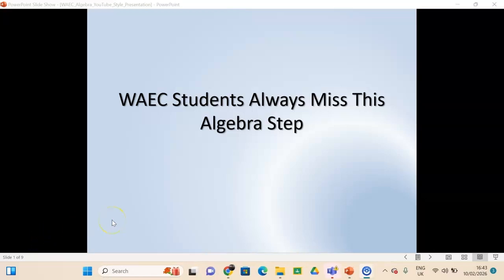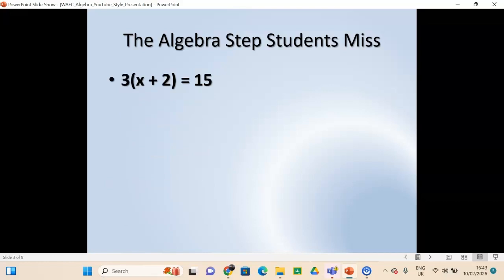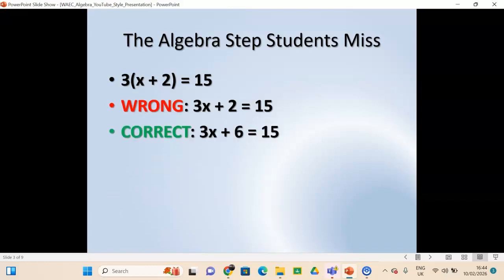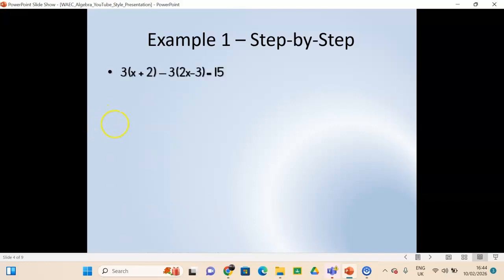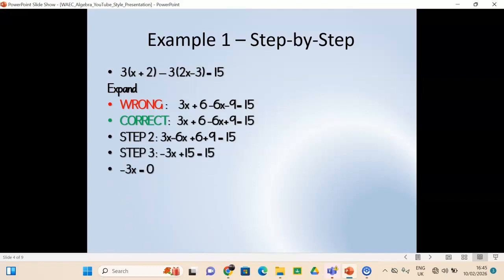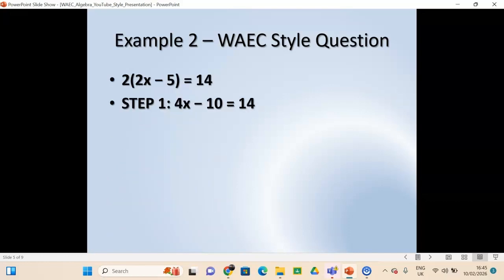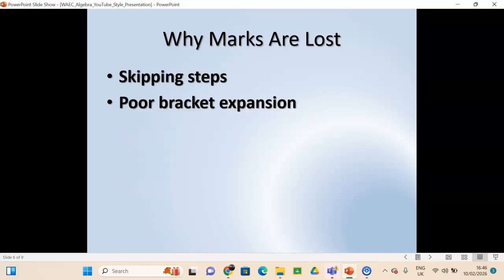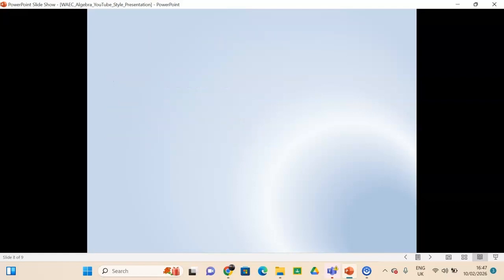WAEC Students Always Miss This Algebra Step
🚨 WAEC Students Always Miss This Algebra Step — Don’t Let It Cost You Marks!

Many WAEC candidates lose easy points in algebra, not because the questions are hard, but because they skip one very important step. In this video, I break down the common mistake students make and show you the correct method step-by-step using simple explanations and exam-standard examples.

If you are preparing for WAEC, IGCSE, or any secondary school mathematics exam, this lesson will help you:
✅ Avoid common algebra errors
✅ Understand the correct solving process
✅ Improve speed and accuracy in exams
✅ Gain confidence in algebra questions

This channel is dedicated to helping students succeed in Mathematics through clear teaching, exam tips, and practical solutions.